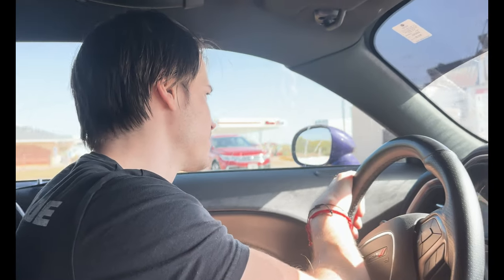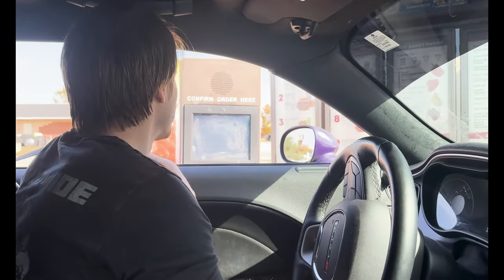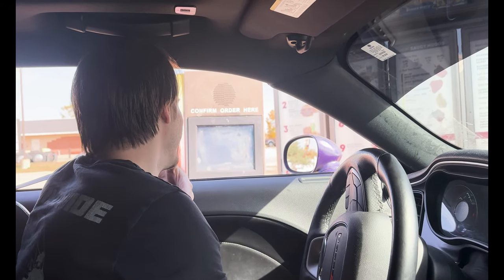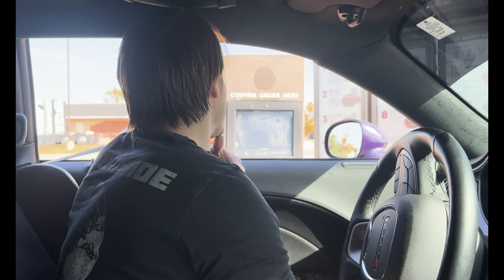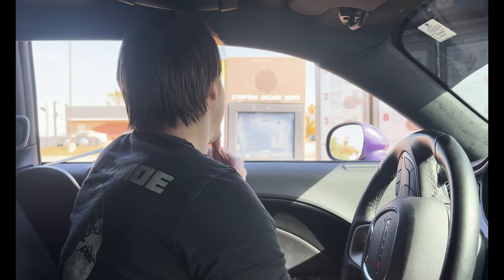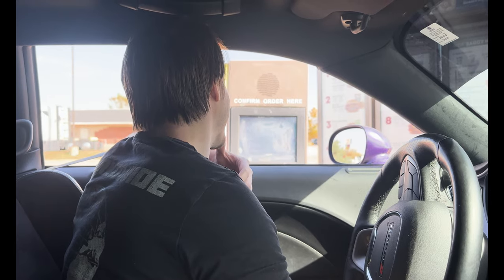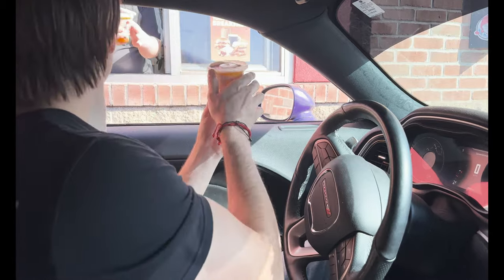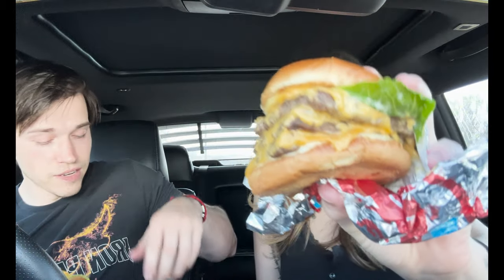WE TRIED THE WENDY'S KRABBY PATTY MUKBANG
Ash's OF:   /ashtynsommer